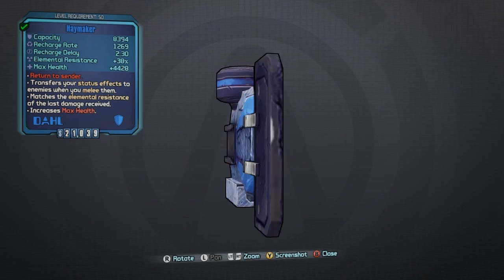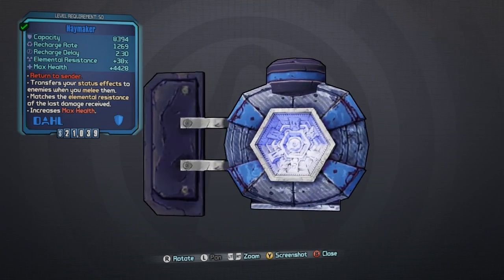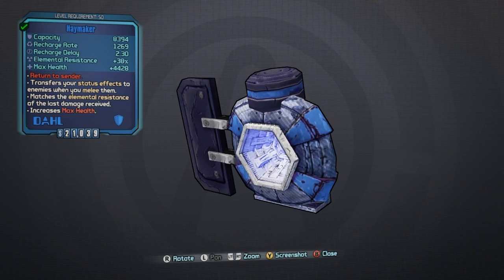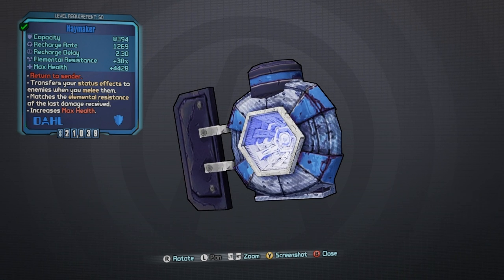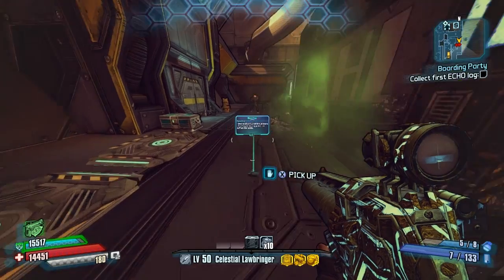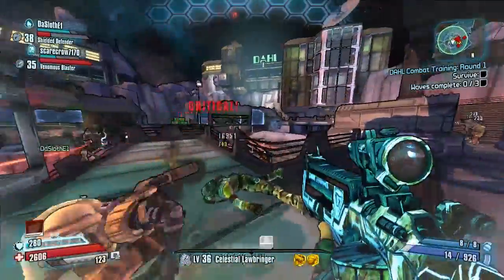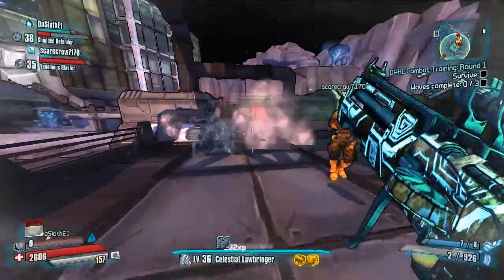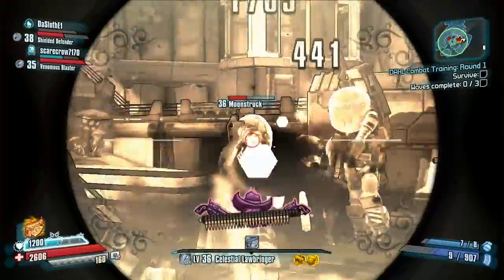BORDERLANDS the Pre-Sequel - *Haymaker* Unique Item Guide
The backing track to this video is:
"Gravity" by National Skyline (used with permission)